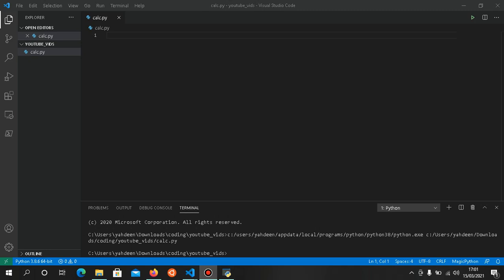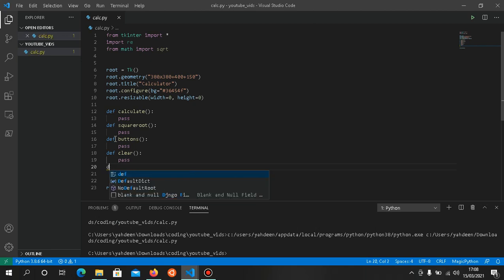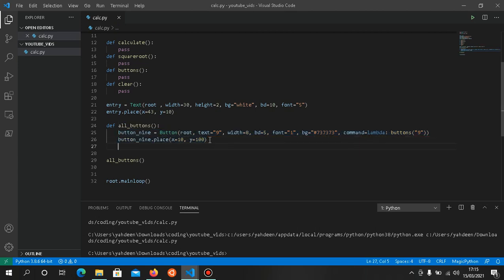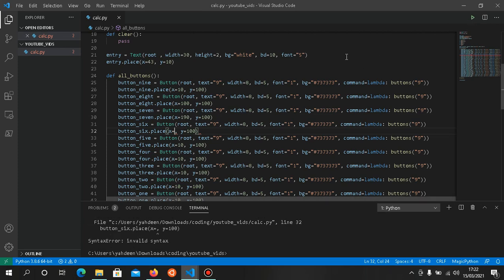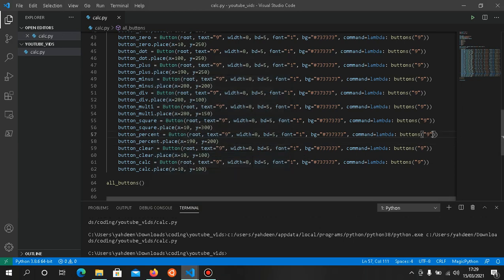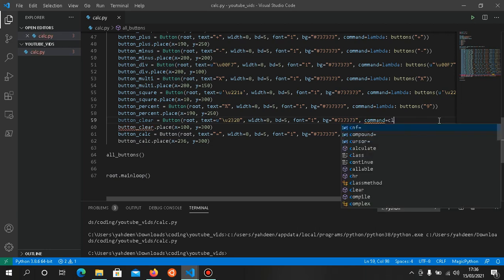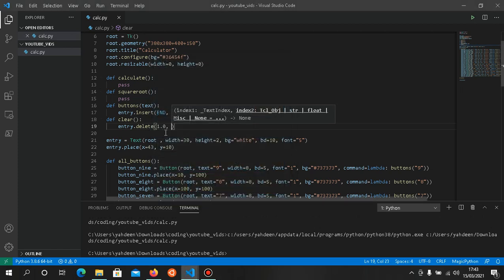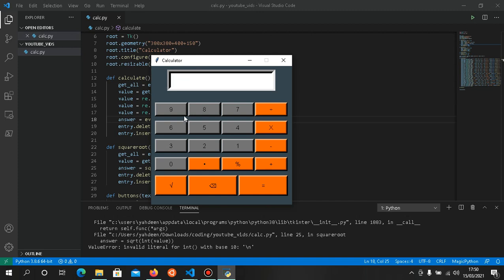Make your own Calculator with python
In this video i will show you step by step how to make your own desktop calculator application using python.I have used python and Tkinter for the project.
Hope everyone finds the video useful an gets you started in Gui programming.